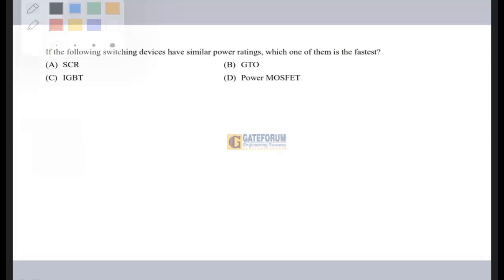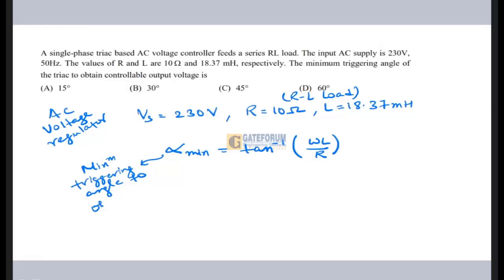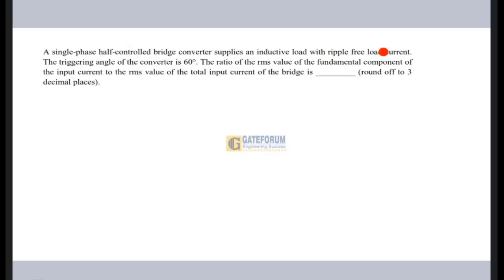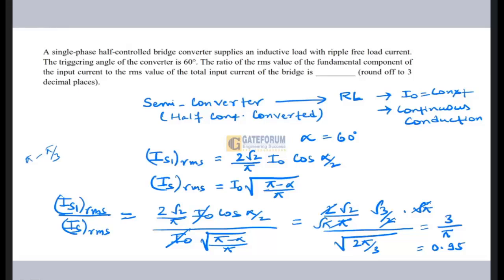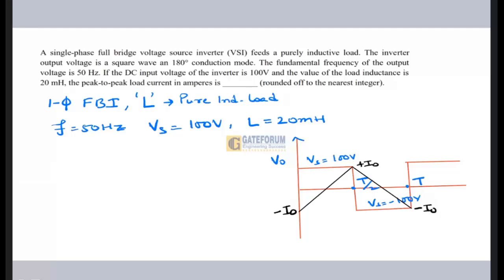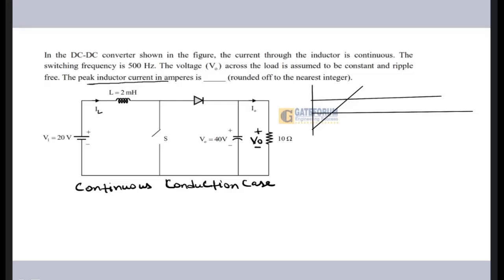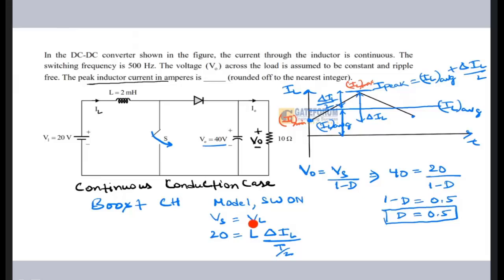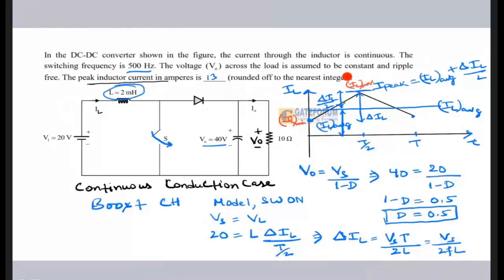GATE 2024 Exam Detailed Solution I Power Electronics I Electrical Engineering